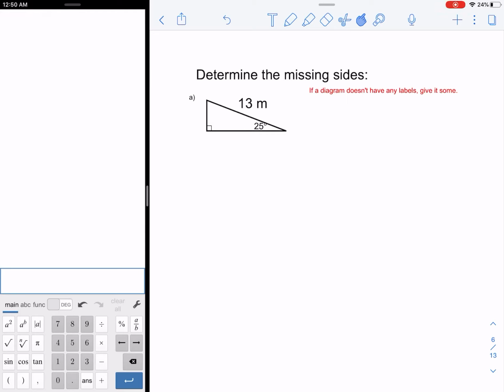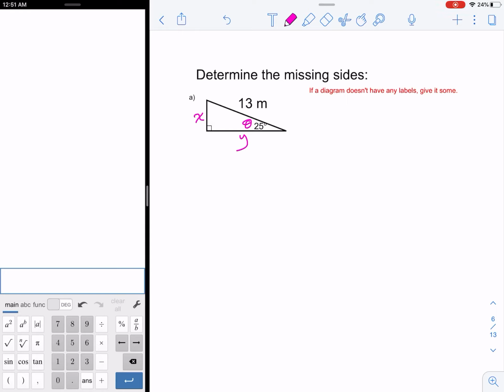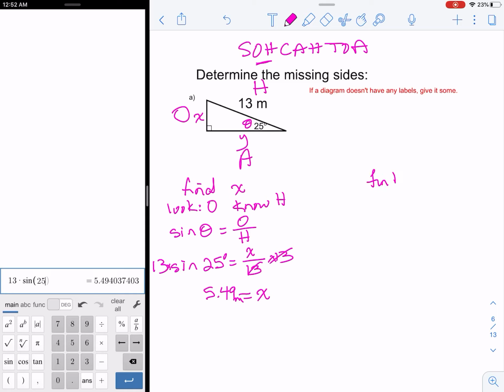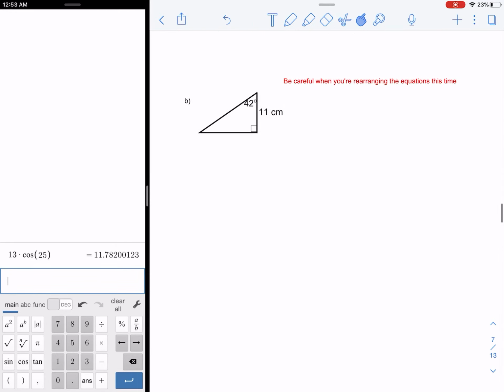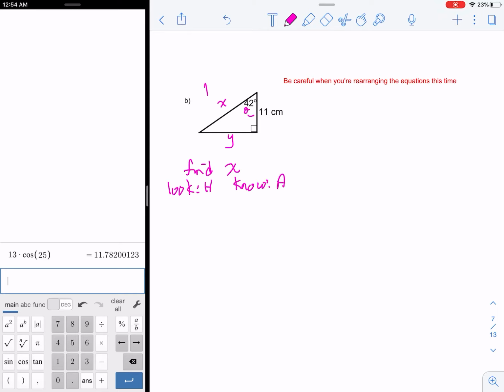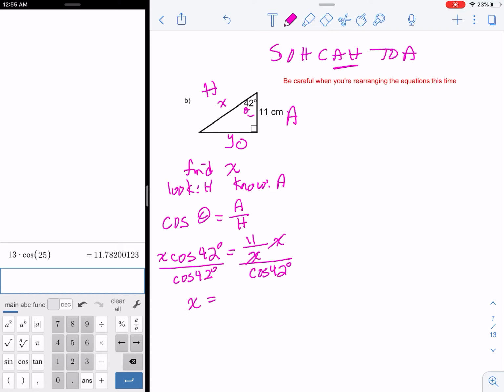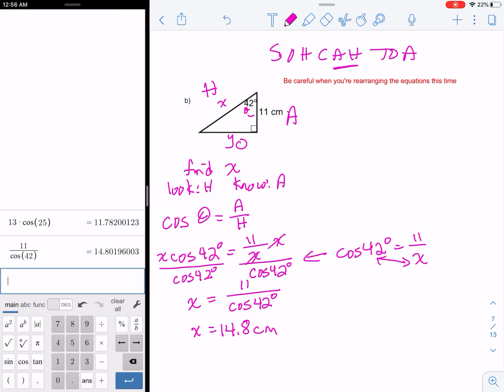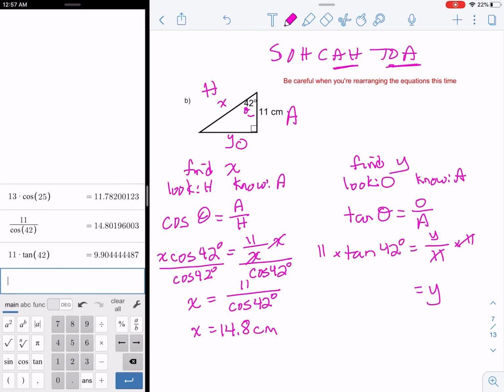MPM2D Unit 3.3 Introduction to Trigonometry Part 2